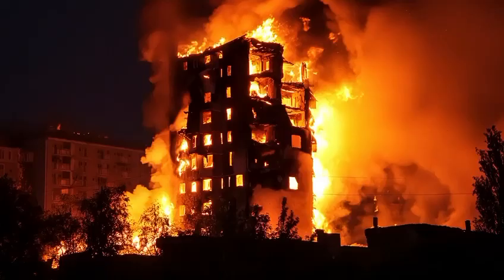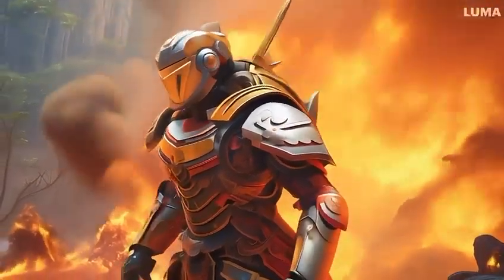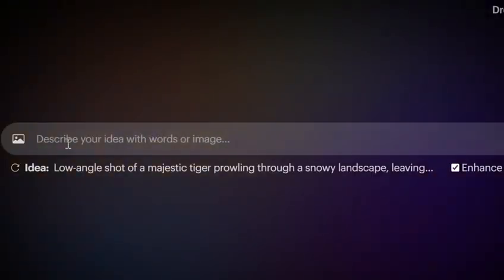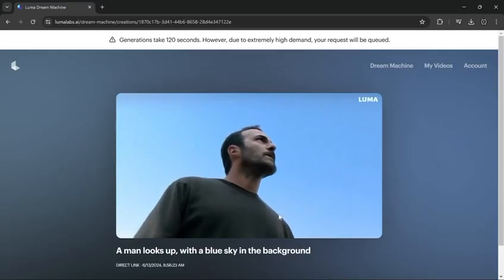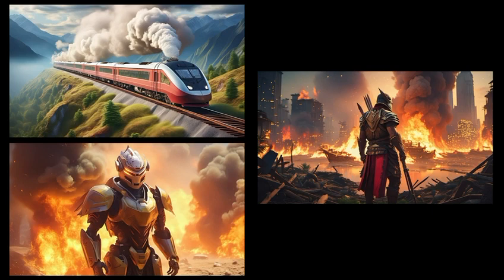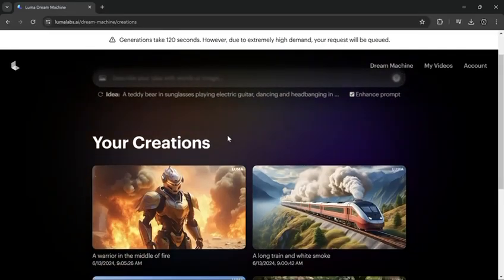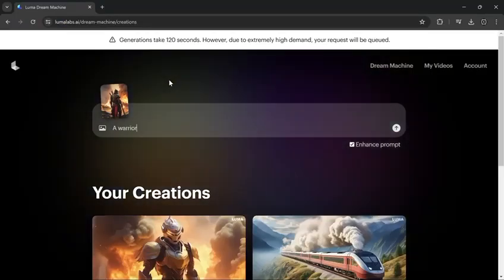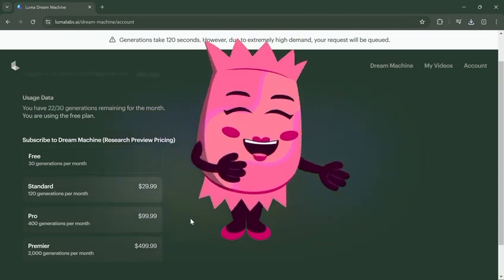shocking update on OpenAI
In a shocking update, Luma AI has beaten OpenAI in video generation technology. Watch to learn more about this game-changing development!

This is Dream Machine, think of it as the Chat-GPT for creating realistic videos

Just take a look at the example below to see how close we are to full films being made with this technology.